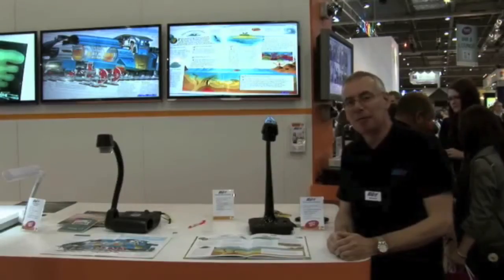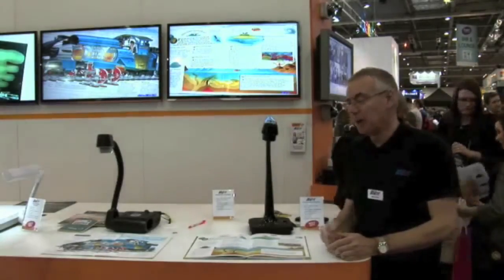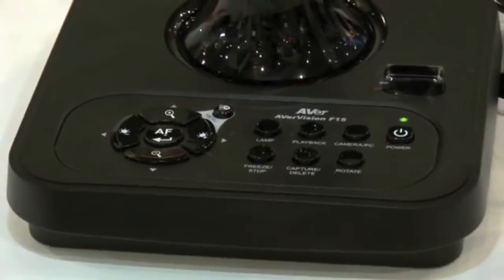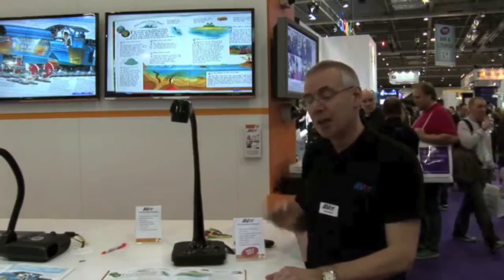Visualizer AverVision F15 Overview - VISITELECOM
Portable Semi-FlexArm document camera
AVERVISION F15

More features. Smaller price tag. AVer F15.
A jack of all trades and master of value, the F15 document camera is capable of delivering incredible image quality, larger-than-life shooting area, 30fps at 1080P and best-in-class zoom -- a true jack of all trades.

Features

See it from Coast to Coast
With a larger-than-life viewing area (17.2" X 12.8), the F15 wow's teachers and students with its capacity to display from the coast of California all the way to the coast of the Carolinas.

Mega pixels. Mega images. Mega Wows.
Nothing puts on a show like the 5 megapixels of the F15 doc cam that's built to show crisp text, bright images and vibrant colors. More megapixels mean better resolution (1080p!) and gorgeous detail for showcasing your classroom's best.

Shed some light
Usually when the projector is on, the lights are off. Since the F15 document camera is connected to a projector, it has a built-in LED lights in the camera head to illuminate and display any object under the camera fantastically.

AVer Academy Suite
Your classroom has many technolo- gies -- IWB, tablet, PC, MAC -- and with the AVer Academy Suite, the F15 flawlessly integrates into each of them. Insert a live F15 image into MS PowerPointTM, IWB software and even upload recorded videos to YouTubeTM, DropboxTM and more.